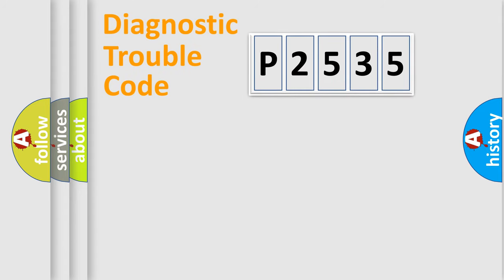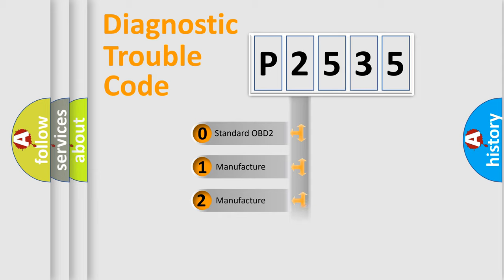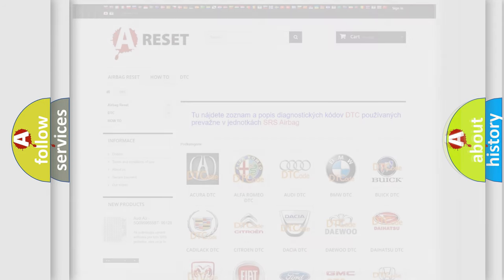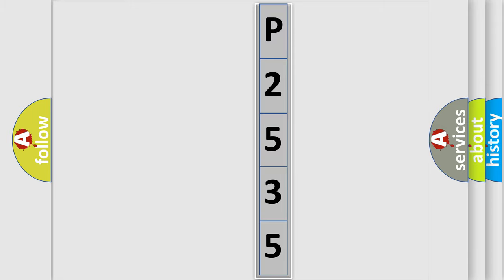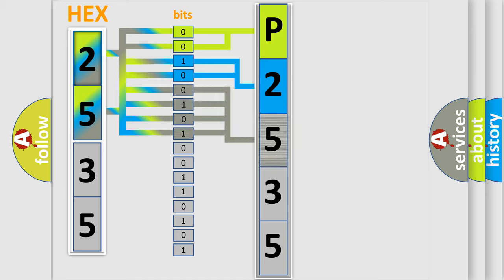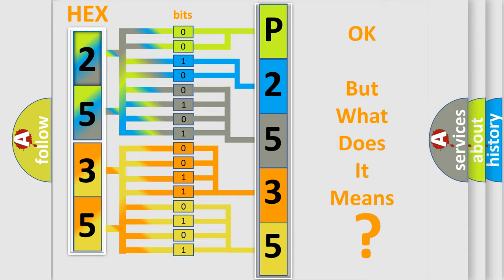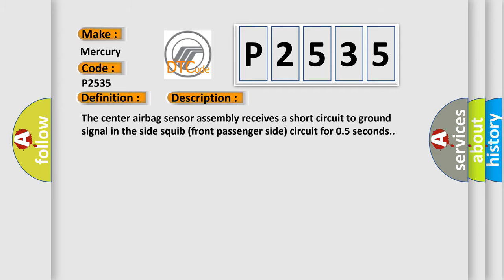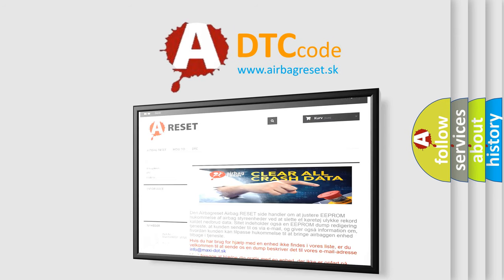DTC Mercury P2535 Short Explanation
Contents:
0:21 Basic DTC analysis according to OBD2 protocol standard.
1:48 Insight into programming
2:58 A diagnostically understandable description of the Diagnostic Trouble Code
3:05 Basic error definition

Make:
Mercury
Code:
P2535
Definition:
Short to GND in Front Passenger Side - Side Squib Circuit
Description:
The center airbag sensor assembly receives a short circuit to ground signal in the side squib (front passenger side) circuit for 0.5 seconds.
Cause:
 Front seat airbag assembly RH (side squib (front passenger side)) Center airbag sensor assembly No.2 floor wire